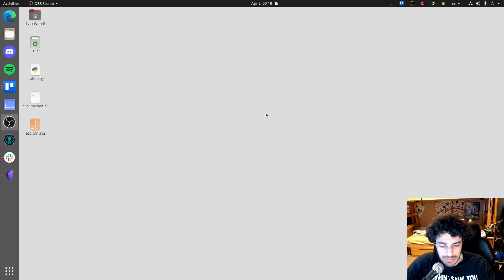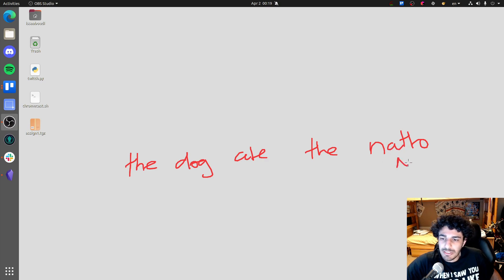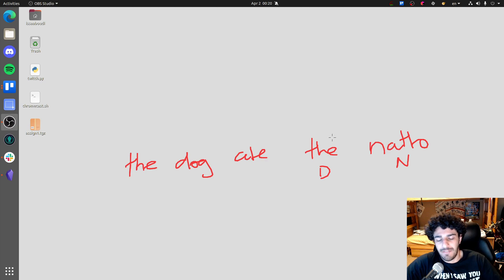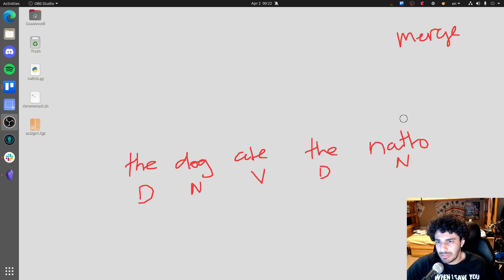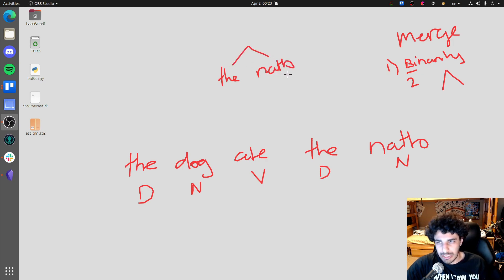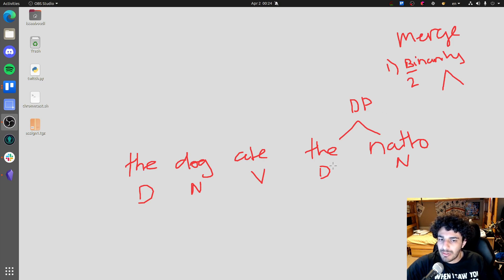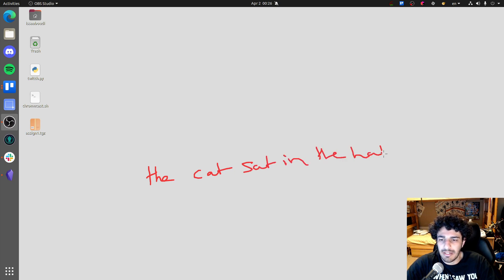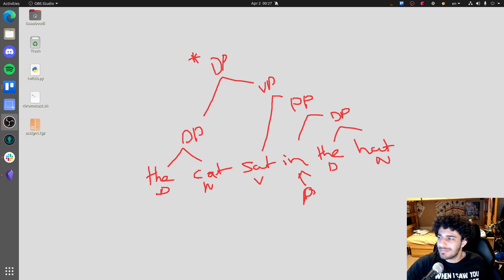Merge: The Force That Unites Language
Hey Everyone!

In my syntax class at UCLA, we learned about Autonomy of syntax and this really powerful operation that builds the structures that we interact with on a daily basis: MERGE. To wield it, you'll need to be able to identify grammatical categories - see the pdf below for the tests: